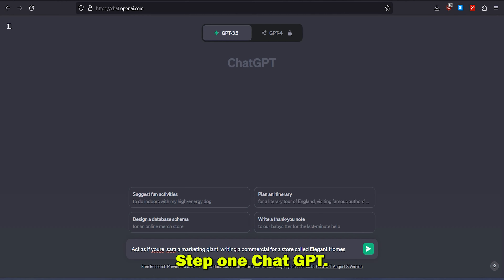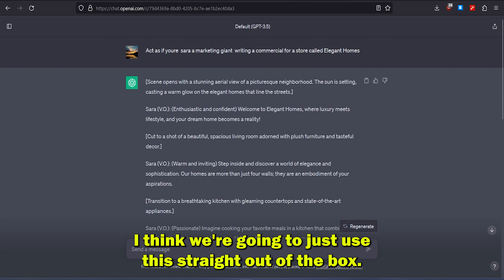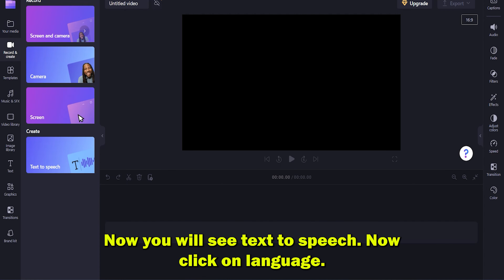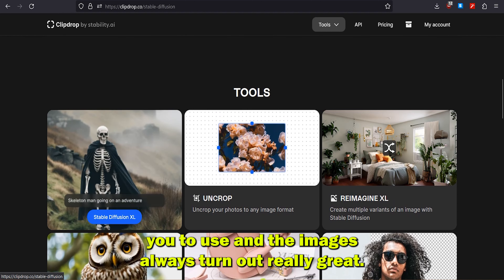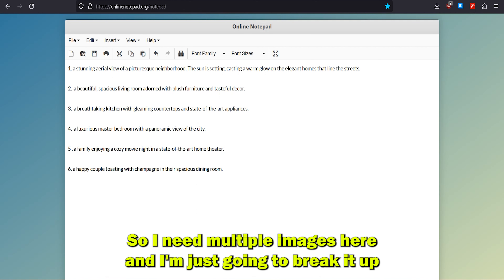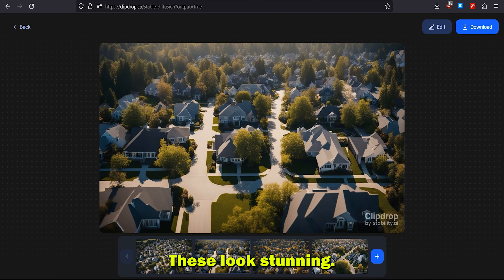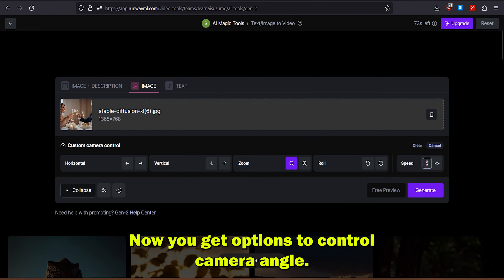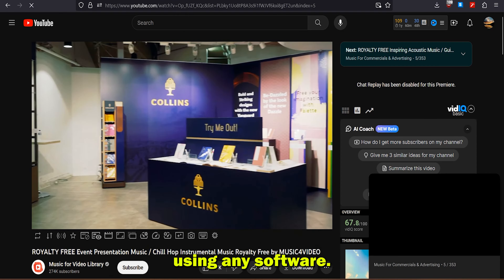How To Make An AI COMMERCIAL with FREE AI Tools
Prepare to be amazed as we dive into the cutting-edge world of advertising and artificial intelligence! In this video, we explore the incredible capabilities of AI in creating commercials that captivate, engage, and drive results. Discover how AI ChatGPT technology is reshaping the advertising landscape, making it more accessible and efficient than ever before.